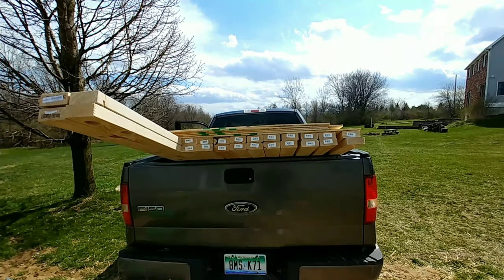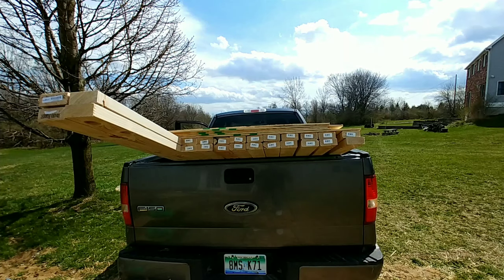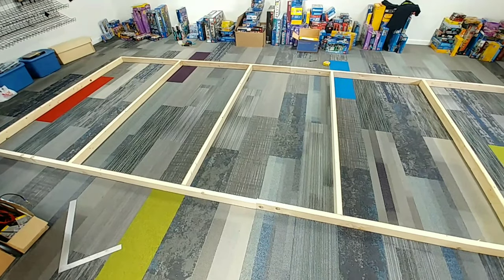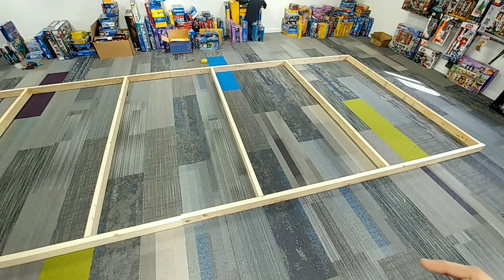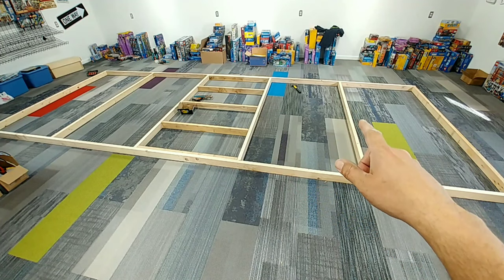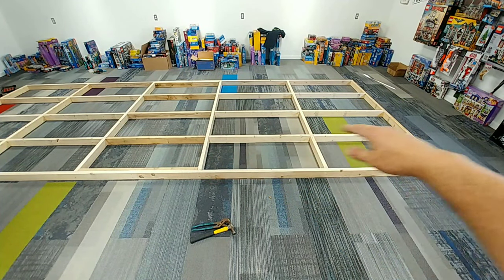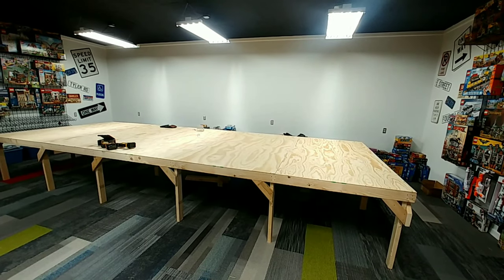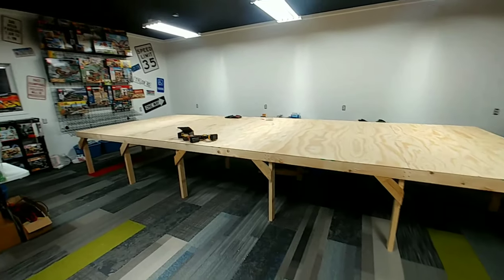How I Built My Display Table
This is a video I originally posted to my lego channel showing how I made my display table.  Its just a rough guide but I decided to post it here as I felt it would be more appropriate.

Lego Deals
classic blue baseplates on sale for 4.99
green baseplates on sale for 4.99
rex speeder half off
rexaplorer 40 percent off
rexselsior set 38 percent off

Items I use in my Lego Barn
Gridwall sloped shelves for comics
Gridwall Panels to display on walls
Gridwall Hooks for panels
Gridwall Shelves
This is the large bins.
Here are the small bins.